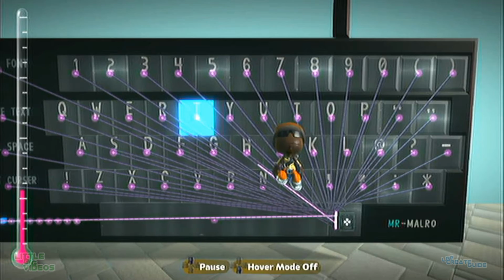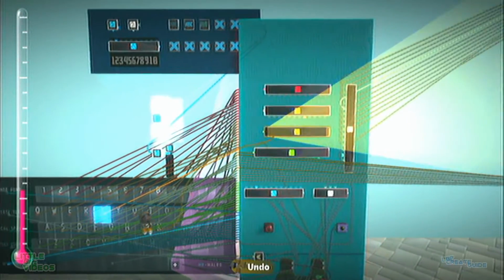Add Keyboard Fonts (LBP2)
In today's video I show you how to make and add fonts to my keyboard, links for the keyboard: